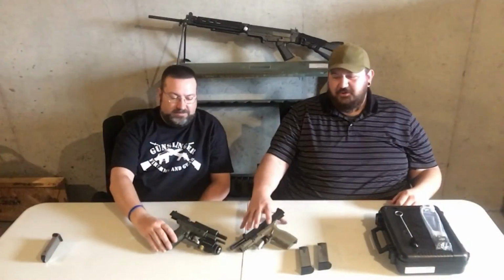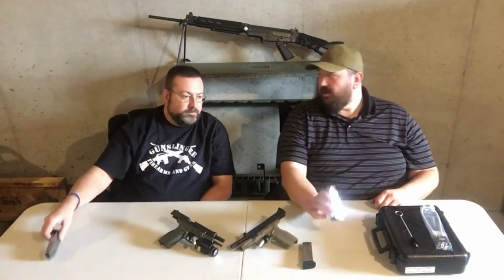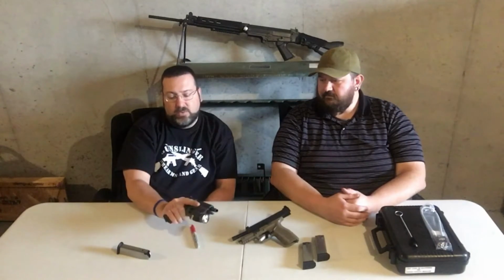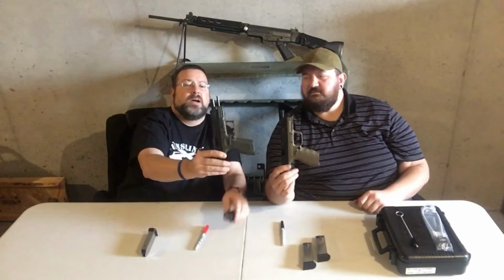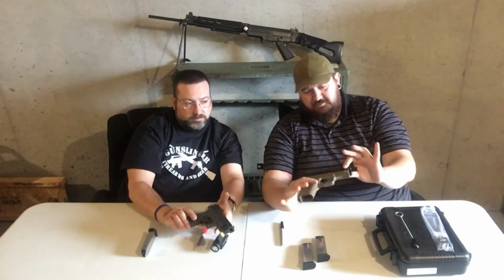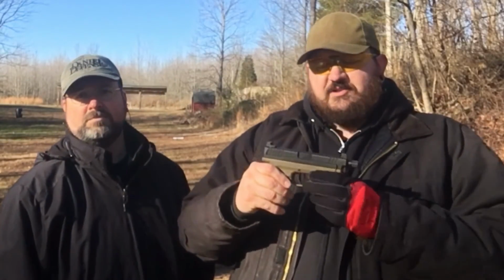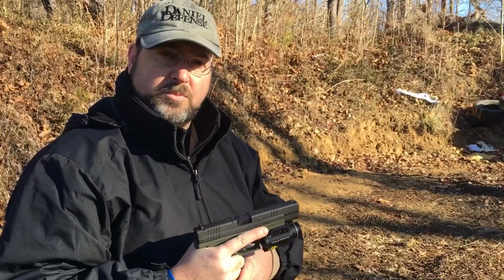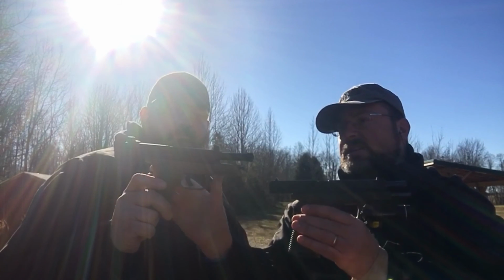Springfield XD Mod 2 Threaded Barrel 9mm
I was never a fan of the XD models until I got my hands on this model!  This is a great pistol.